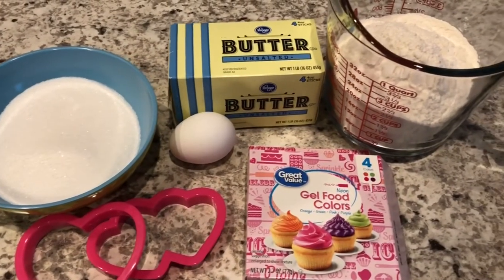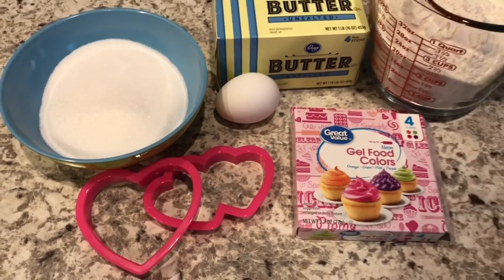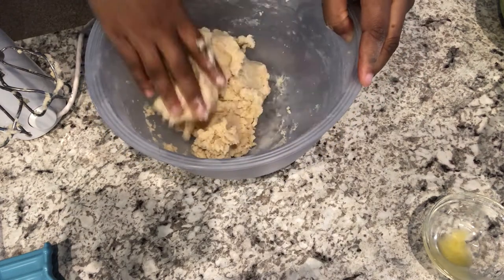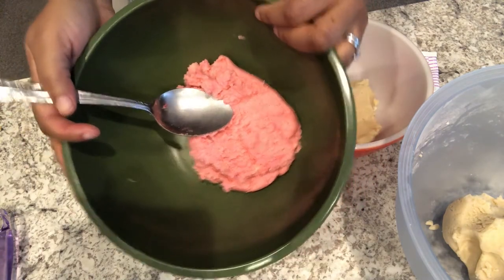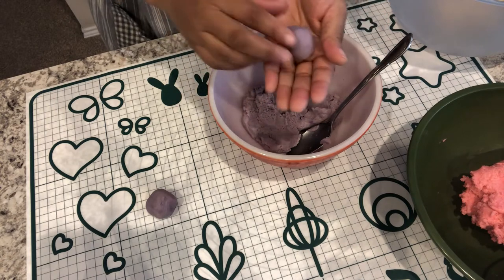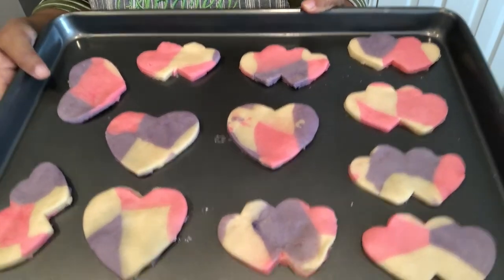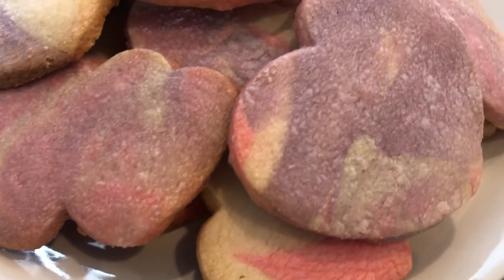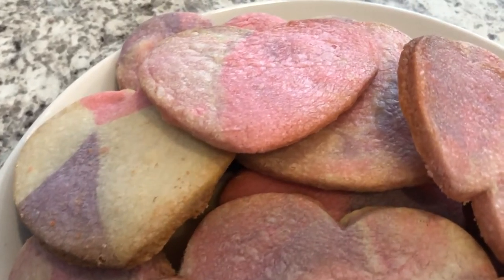Valentine's Day Marbled Butter Cookies | Simple & Delicious Recipe!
Marbled Butter Cookies
2 sticks of unsalted butter, softened
1 cup of sugar
1 egg, room temperature
2.5 cups of flour

Mix butter and sugar until well combined and then add egg.  Once combined add flour a little at a time.
Divide dough into 3 parts. Color 1 bowl pink and 1 bowl purple by stirring in each food color.
Drop tablespoons of each dough in random pattern to make large rectangle on a floured surface (I use powdered sugar). Dough pieces should be just touching together. Roll dough to create marbled pattern (the more you roll, the more marbled your cookies will be). Cut with cookie cutter. Place cutouts 1 inch apart on ungreased cookie sheets. Re-roll on to make more cookies. Bake in pre-heated 350-degree oven for 12-15 minutes or until light brown around the edges.